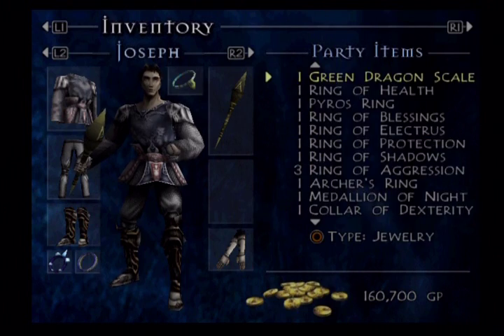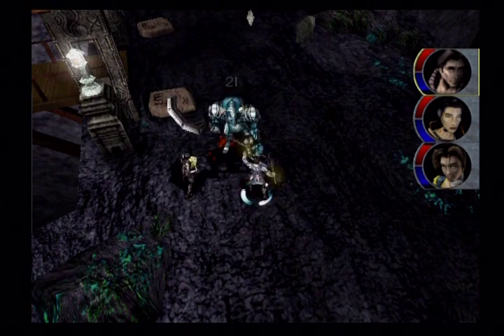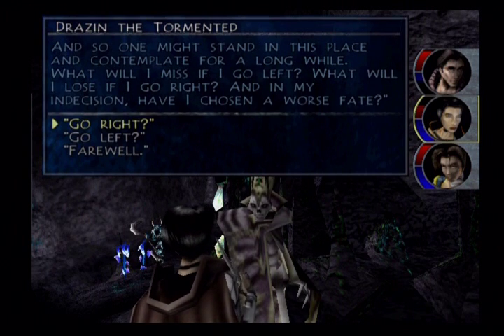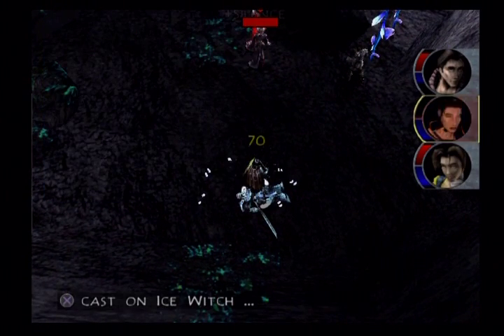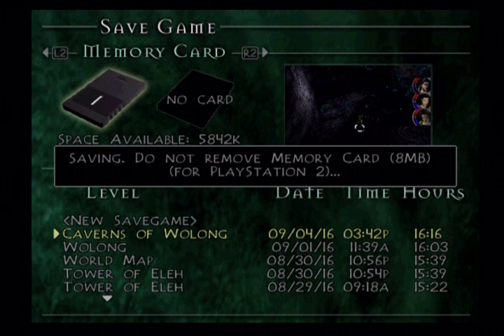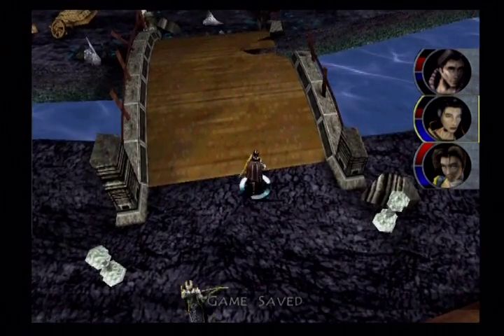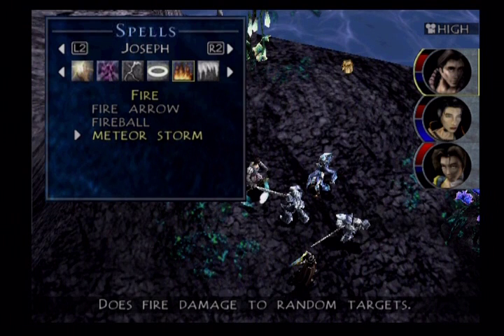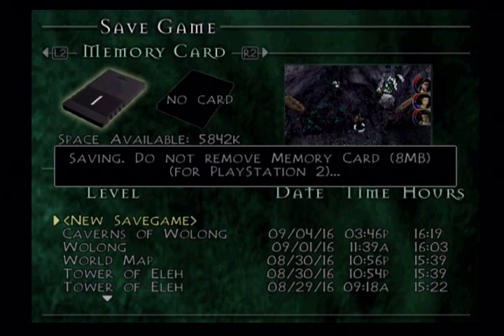Let's Play Summoner Ep 26 Caverns of Wolong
Joseph and the others enter the Caverns of Wolong, attempting to heal Joseph's Hand and find the Ring of Water.

Recommended Equipment

Joseph
Weapon:  War Club *Impaler
Shield:  None
Body:  Chainmail Tunic
Legs:  Chainmail Leggings
Feet:  Springsteel Boots
Gloves:  Steel Gauntlets
Accessories:  Without summoning rings, just equip anything that boosts a useful skill.

Flece
Weapon:  Gutting Dirk
Shield:  Guardian Heater
Body:  Chainmail Tunic
Legs:  Chainmail Leggings
Feet:  Springsteel Boots
Gloves:  Steel Gauntlets
Accessories:  Ring of Health, Ring of Thieves, Collar of Dexterity

Rosalind
Weapon:  Crossbow *Fellstaff inside the maze
Shield:  None
Body:  Quilted Robe *Singed Robe
Legs:  Studded Pants
Feet:  Dragon Boots
Gloves:  Iron Gauntlets
Accessories: Ring of Talent, Ring of Proficiency, Archer's Medallion *Equip Ring of Might if you get one or two, but don't go out of your way for them.

Bestiary

Azha

Immune to everything except instant death and the spike trap nearby.

Drops:  Azha's Femur, *Singed Robe *Make sure you get this to drop.  Save and reload until you get it.

Blue Minotaur

Immune to Ice
Strong against Pierce
Weak to Fire

Low physical and magical resistance.

Drops:  Warrior's Sabaton, Ring of Might

Frozen Bone Knight

Absorbs ice
Strong against pierce
Weak to fire

Low magical resistance.

Drops:  Claymore, Ring of Ice

Bone Knight with Bow

Strong against energy
Vulnerable to slash
Weak to blunt, fire, and ice

Low magical resistance.

Drops:  Yew Bow

Crystal Rokhul

Immune to ice
Strong against pierce and fire
Vulnerable to blunt and energy

Low physical and magic resistance.

Drops:  Torque of Celerity, Tourmaline

Ice Witch

Absorbs ice
Weak to fire

Drops:  Mellifluous Might, Health Tonic, Warding Necklace